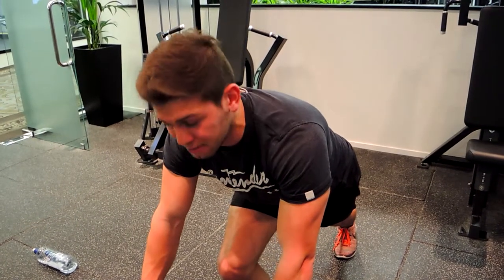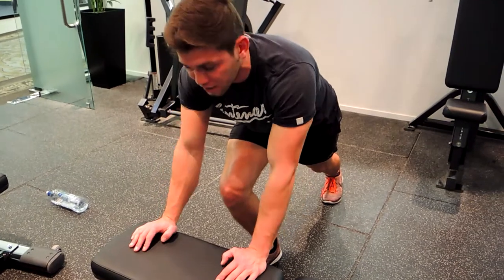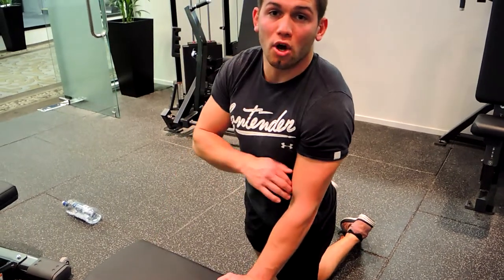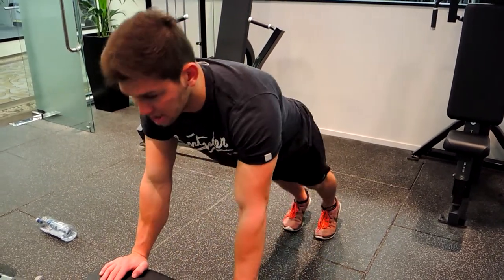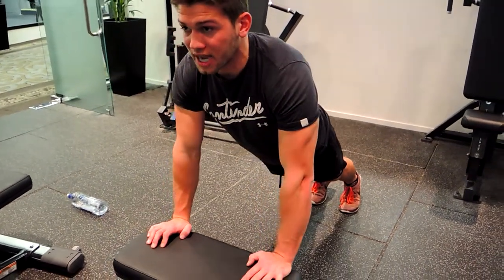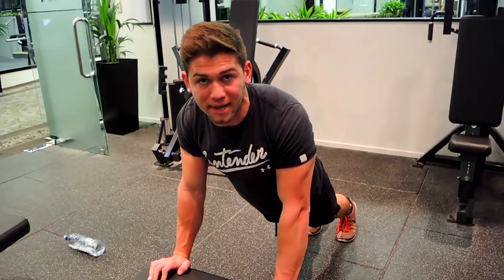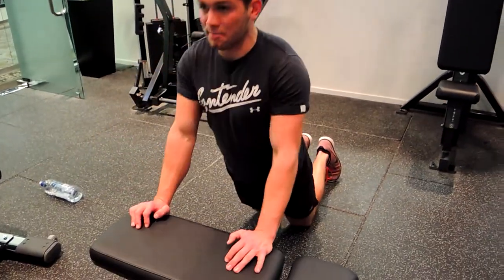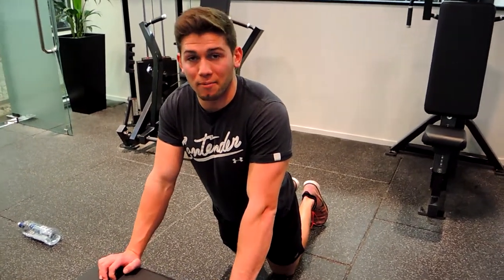Close Grip Bench Push Up